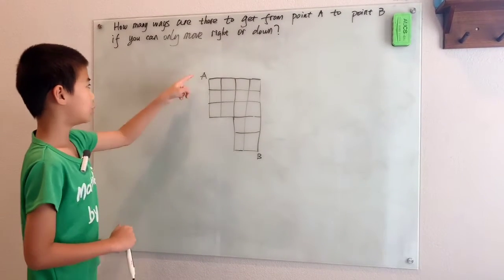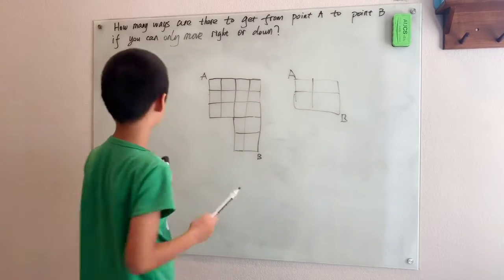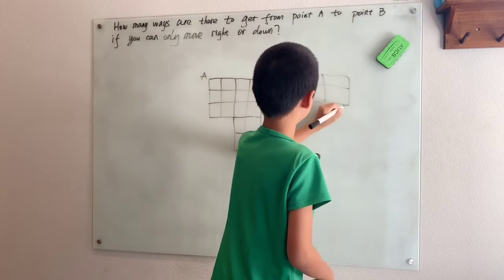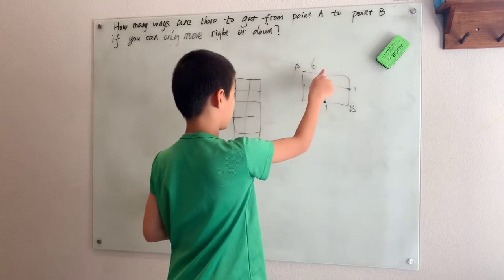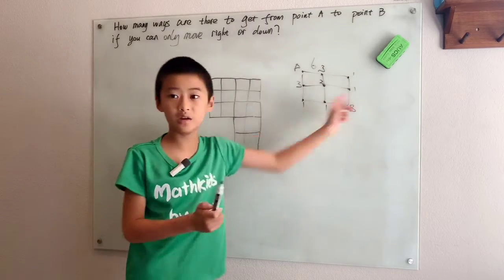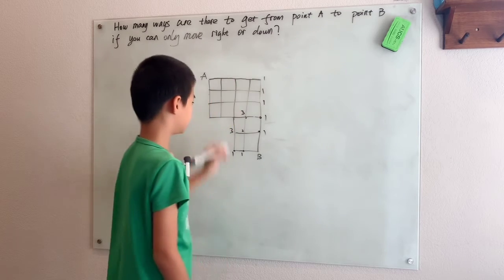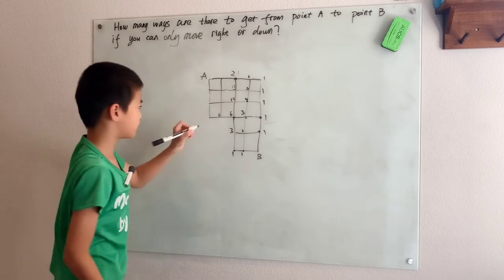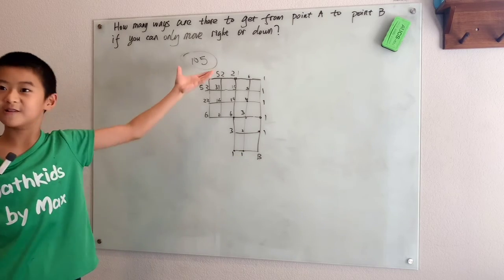How many ways are there to get from point A to point B if you can only move right or down?